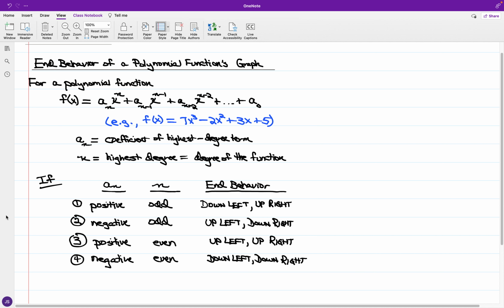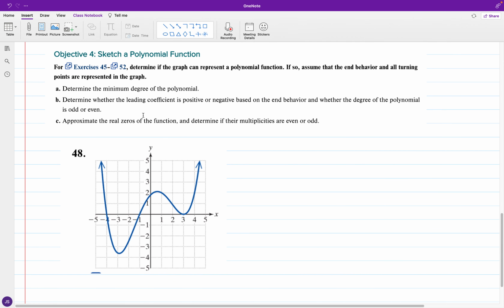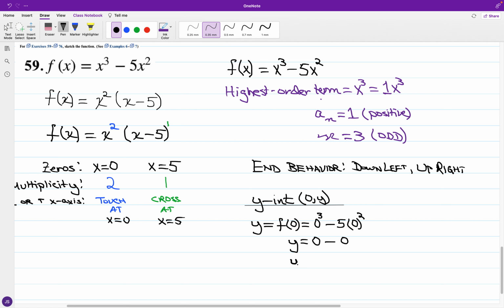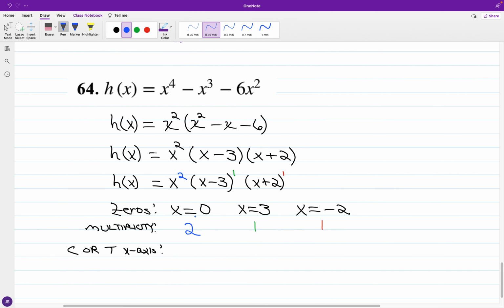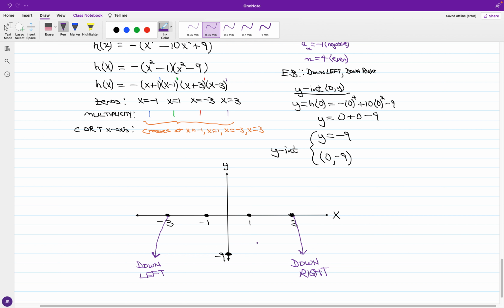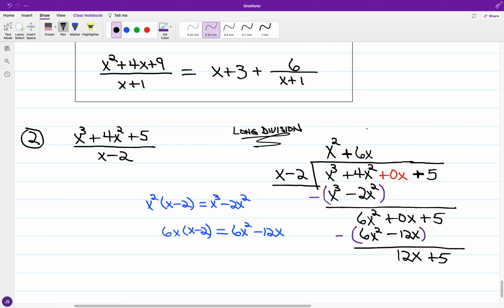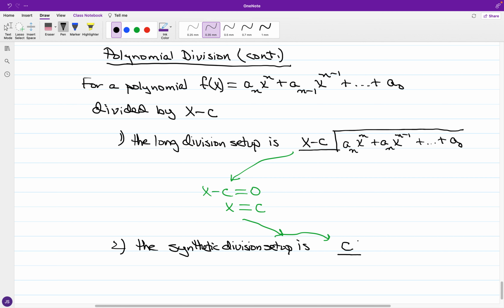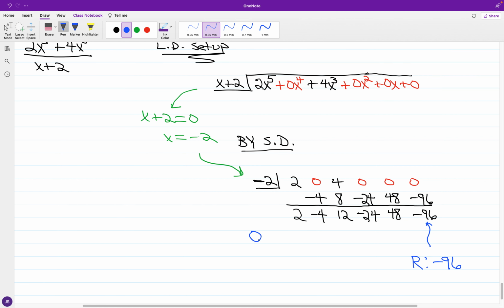MAT 171 MARCH 24 2022 NOTES